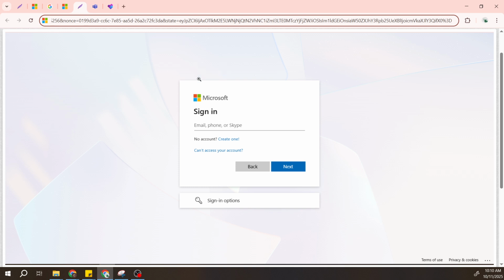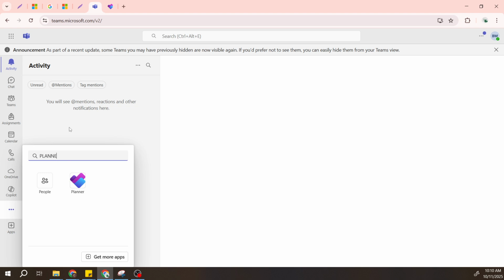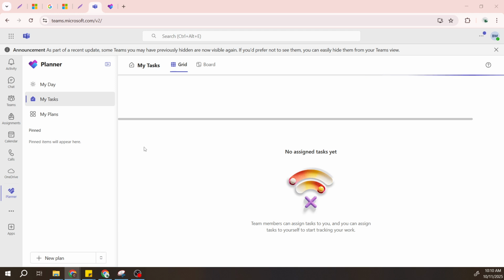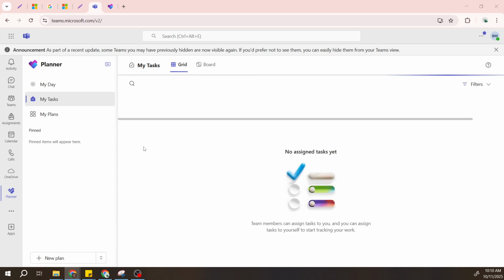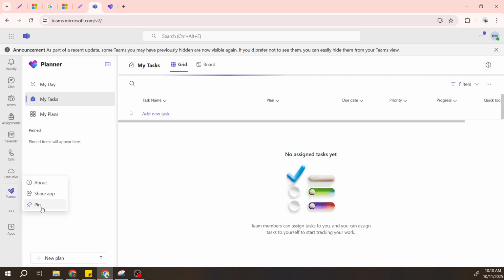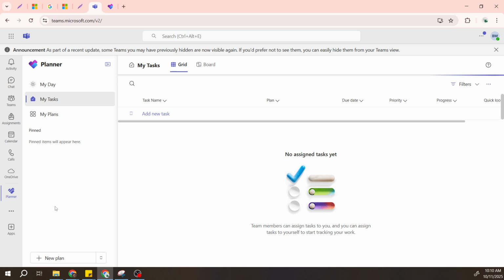How to Access Microsoft Planner in Teams [2026 Full Guide]